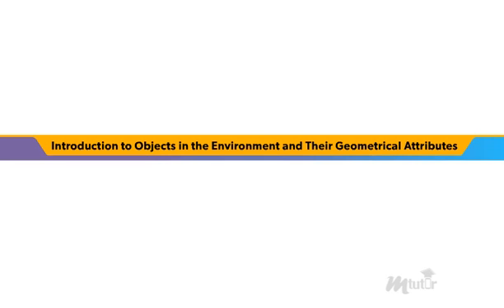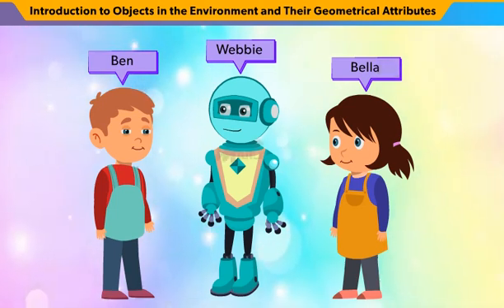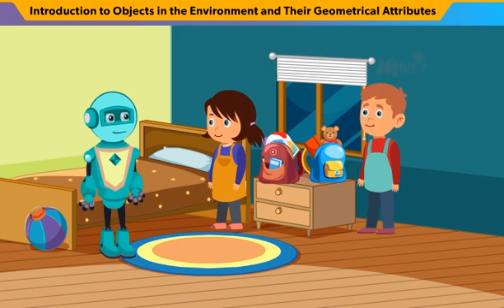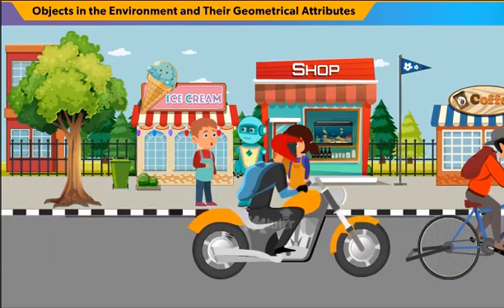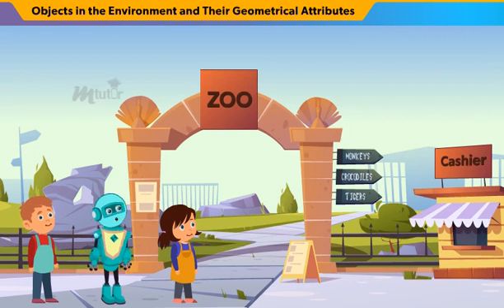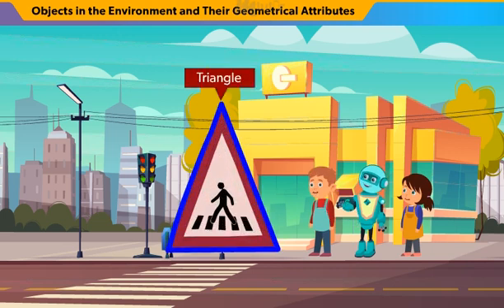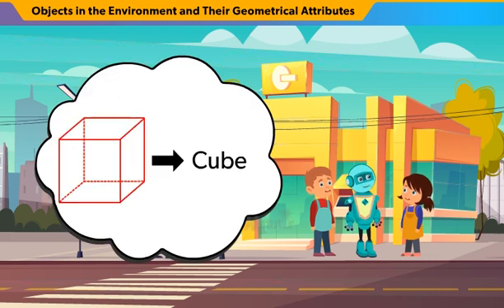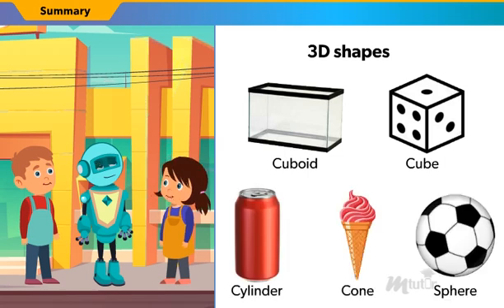Objects in the Environment and Their Geometrical Attributes. CBSE | Grade 2 | Maths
This video will help students develop important geometrical skills, such as recognising, visualising, describing, sorting, naming, classifying and comparing objects from everyday life.